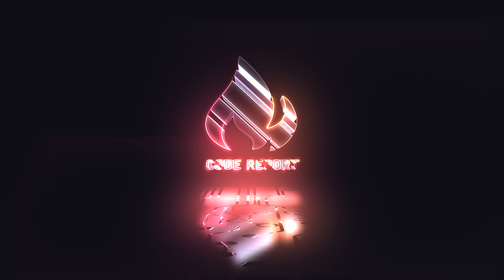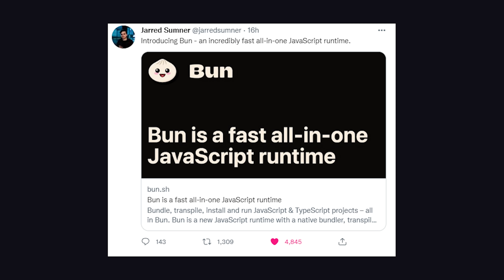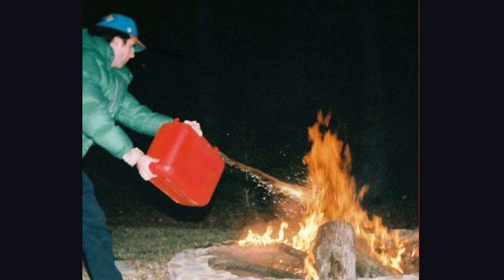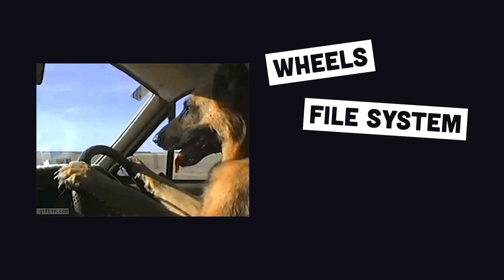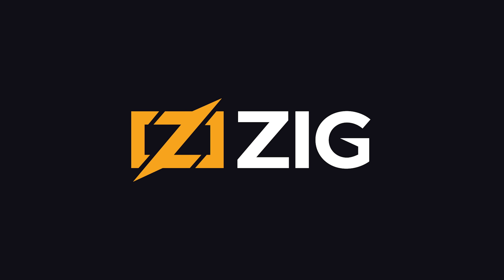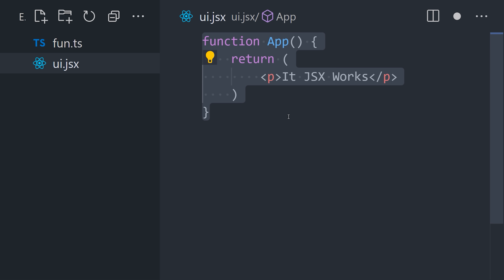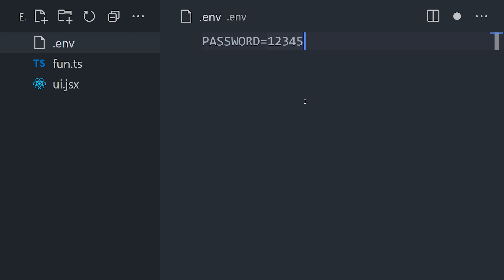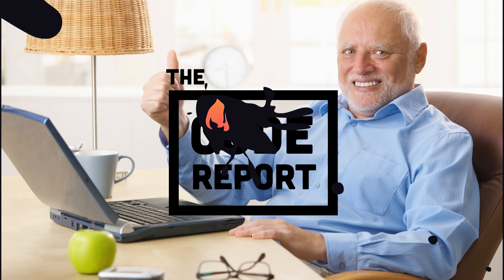JavaScript just got way faster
First look at Bun - a fast new JavaScript runtime like Node.js or Deno. Explore the core features of Bun.js and how they might affect fullstack web developers in the future.

🔗 Resources

📚 Chapters

🔖 Topics Covered

- What is a JavaScript runtime?
- How do JavaScript engines work?
- Why is Bun so fast?
- What is the Zig Programming language?
- Bun.js vs Node
- Bun.js vs Deno
- Native Typescript with Bun